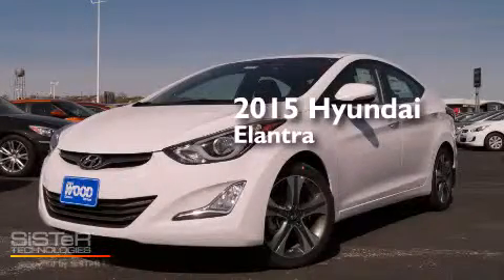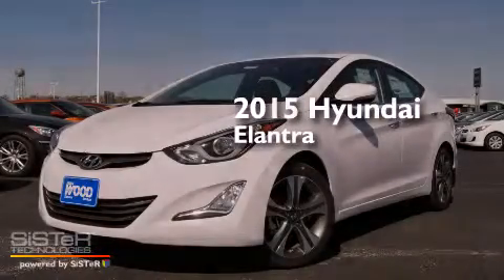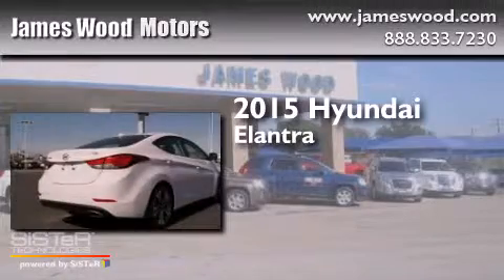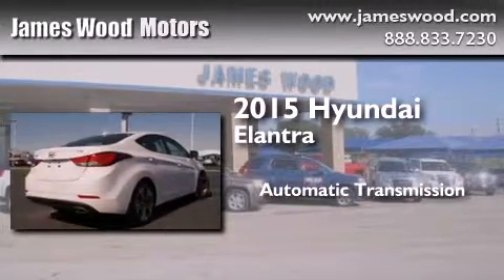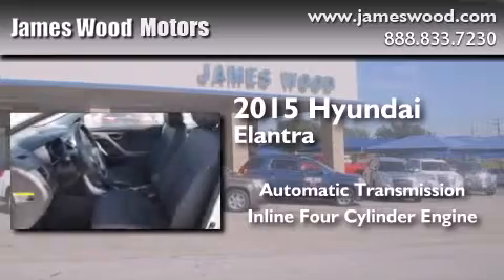2015 Hyundai Elantra Decatur TX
We've been honored to serve the Decatur TX area , we promise that your experience at our dealership will exceed your expectations ! Year : 2015 Make : Hyundai Model : Elantra Engine : 2.0L 4 Cyl. Fuel Injected Trans . : Shiftable Automatic Exterior : Monaco White Miles : 10 James Wood Motors US Hwy 287 South Decatur , TX 76234 Welcome to James Wood - your source for quality new and used cars from Buick , Cadillac , Chevrolet , GMC , Hyundai , and Pontiac . With two north Texas locations to serve you - Decatur and Denton - our new new used car sales force is ready to assist with your next new or used car purchase . We have a large inventory of new and used cars ready for delivery today . Proudly serving the Dallas and Fort Worth Metroplex ! The James Wood Auto Group's business philosophy is to provide our customers with quality Chevrolet , Pontiac , Hyundai , Buick , GMC , and Cadillac cars , trucks and SUVs , but also provide great value and service . We are celebrating 30 years in the automotive business in the Dallas - Ft . Worth , Texas area , and it is our policy to treat every visitor that enters our Chevy , Pontiac , Buick , GMC , Hyundai , and Cadillac dealership doors as an honored guest without exception . The bottom line is we work hard every day to provide a friendly and professional sales experience for the car or truck buyer , quotes Mr . Wood . Every customer deserves that and we guarantee that you’ll find it at the James Wood dealerships . 2015 Hyundai Elantra Decatur TX